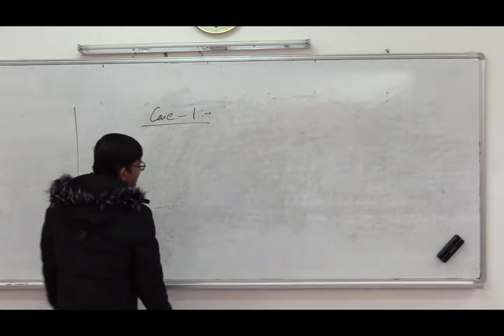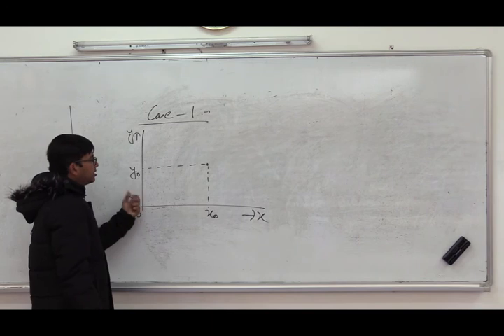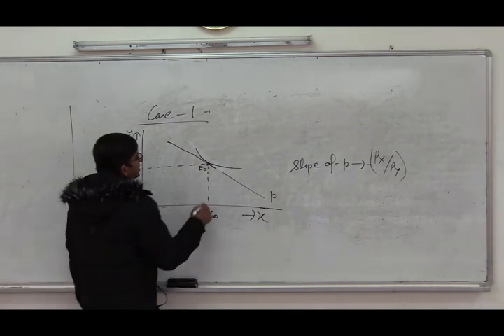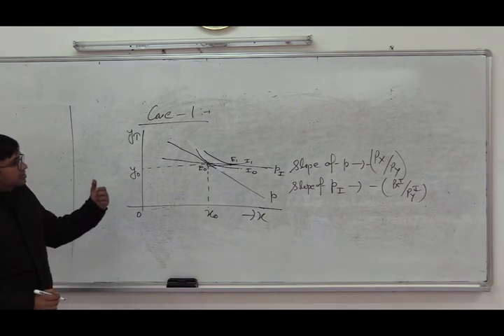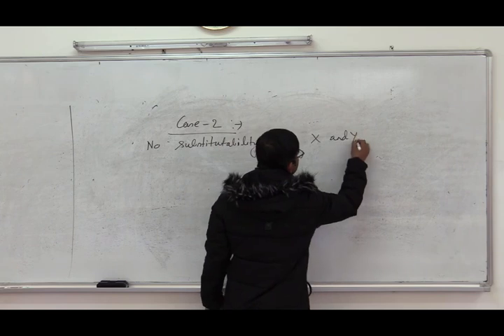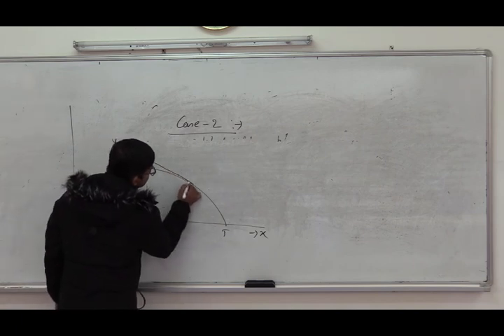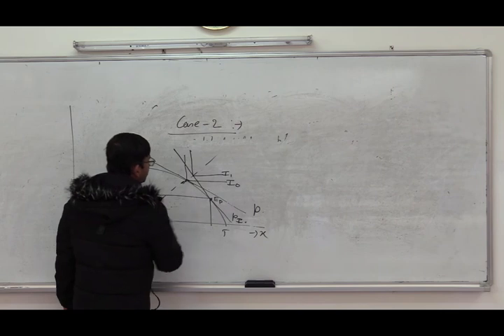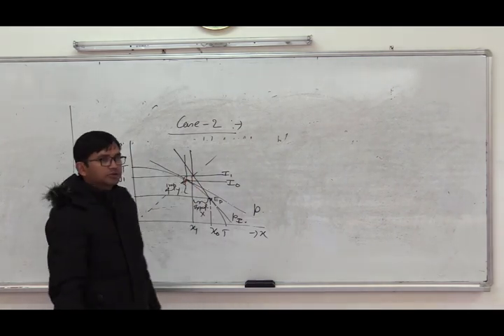Exchange gain and specialization gain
The extreme cases
1. When country can enjoy only exchange gain
2. When country enjoys only specialization gain